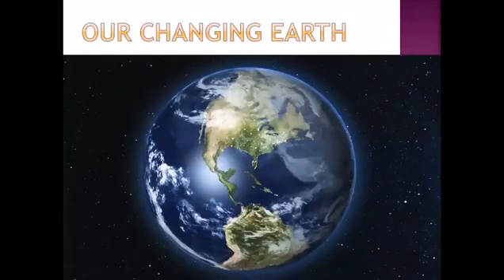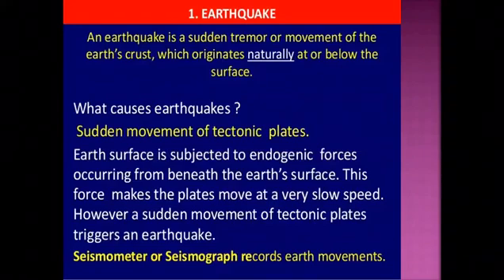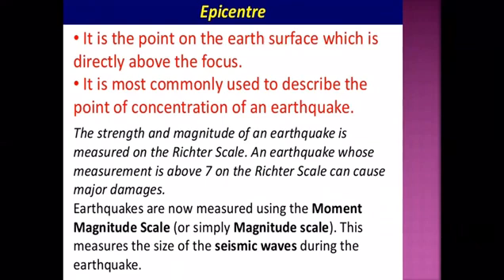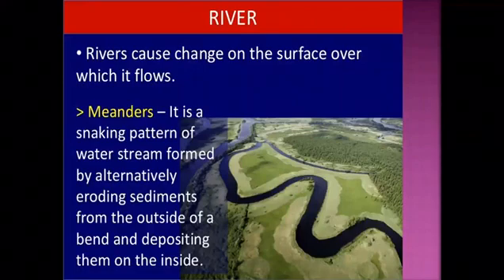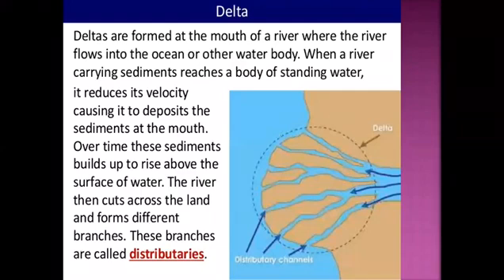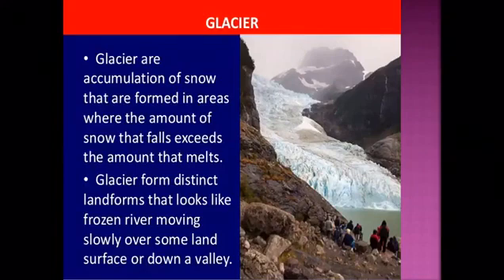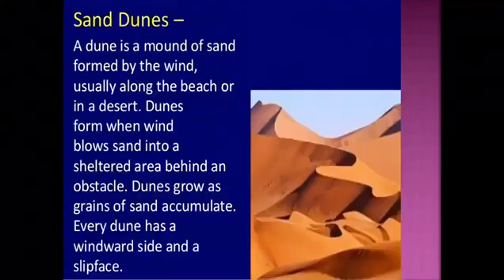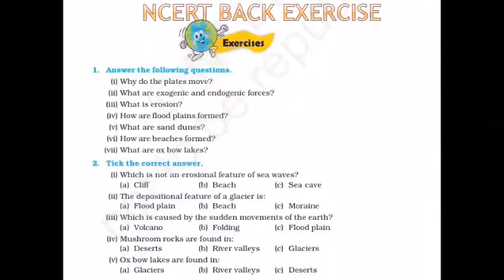CLASS7 Geo Ch 3